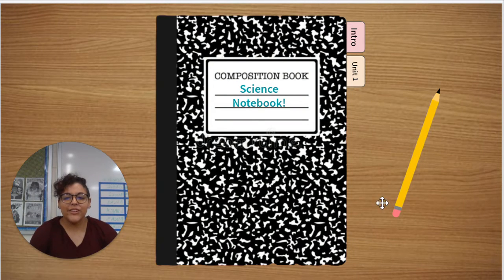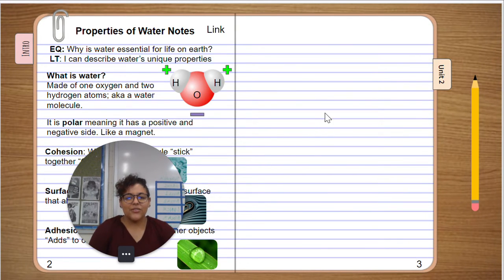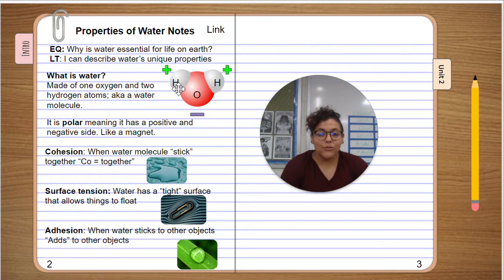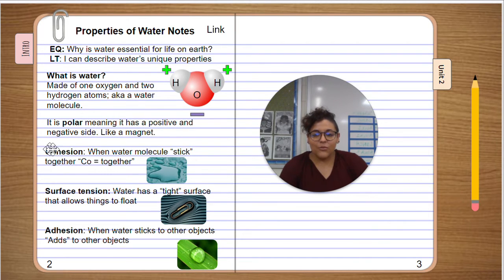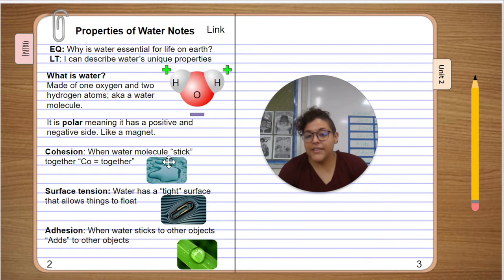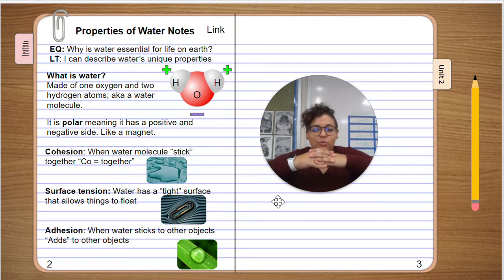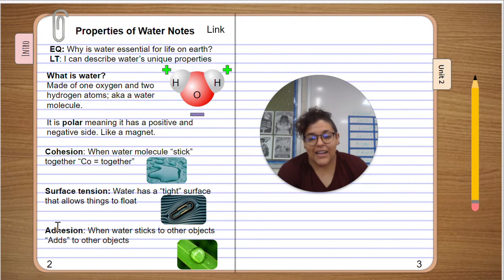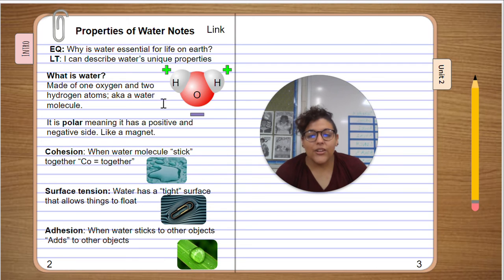Property Notes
Unit 2: Page 2